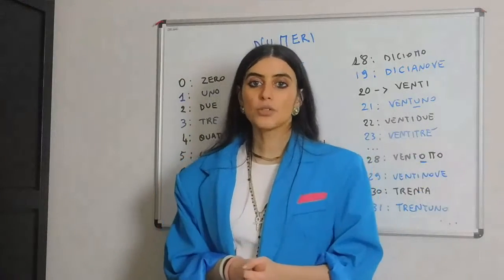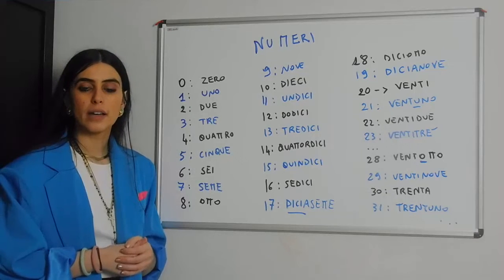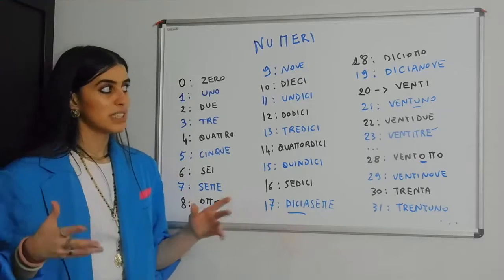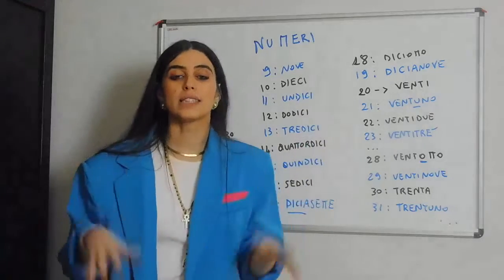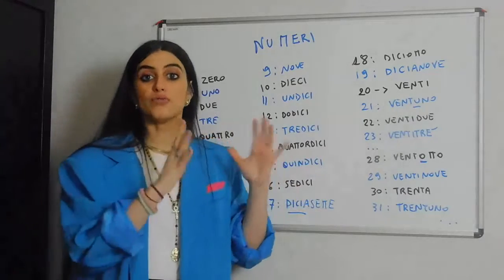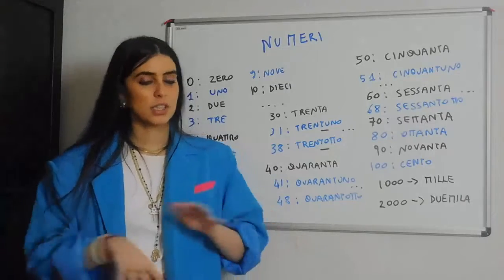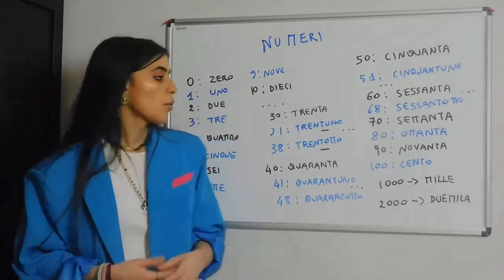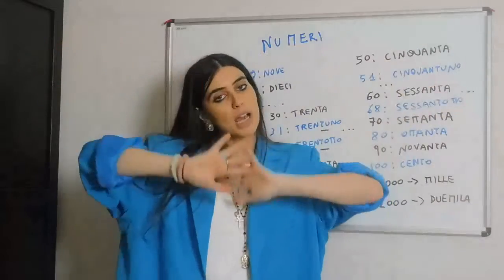BIALOGOS || LEARN ITALIAN : NUMBERS- NUMERI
Hi guys, thank you for joining me in this journey . today we are actually making another step forward in learning italian together and i m so excited !!
 let s understand how to count.